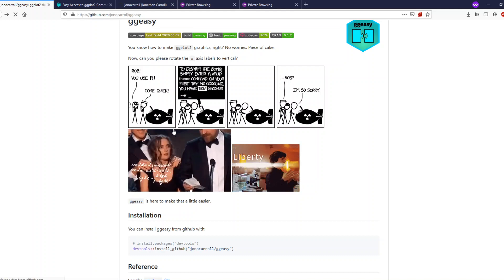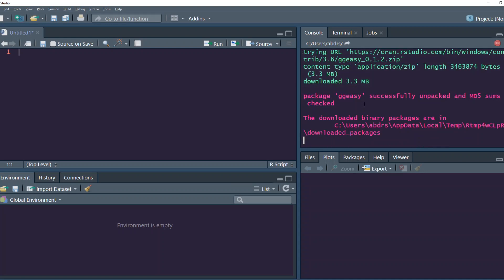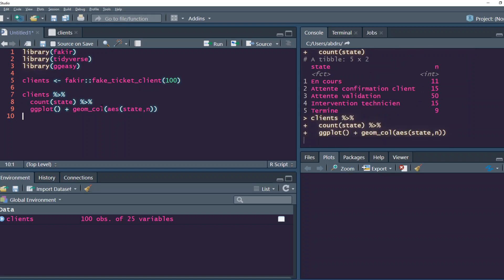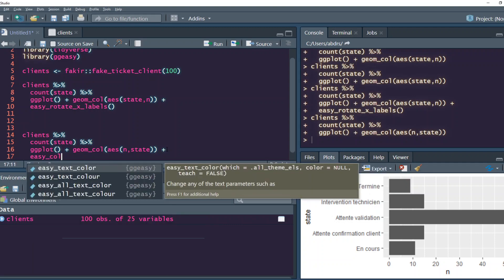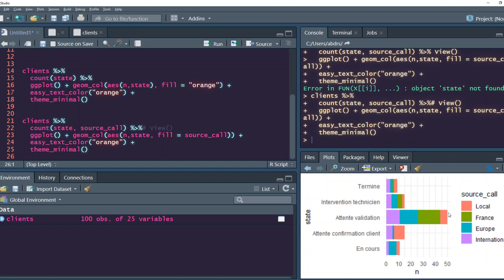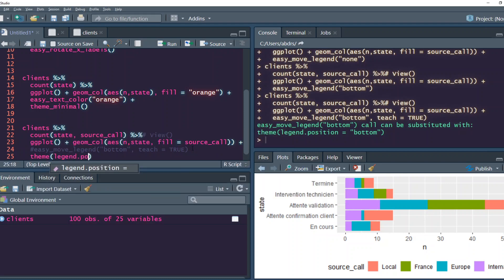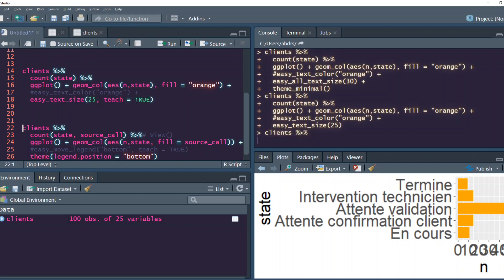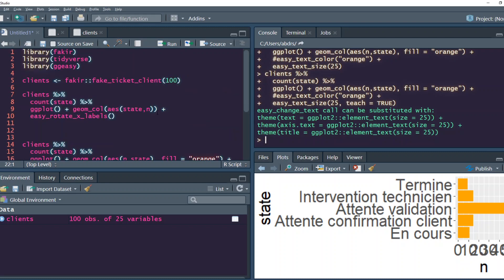Easy ggplot2 Theme Customization with {ggeasy} | Data Visualization in R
Learn about the R package {ggeasy} for easy ggplot2 theme Customization with simple API / Functions like -rotating axis labels, changing legend position.  This is a simple way to improve your R Data Visualization.